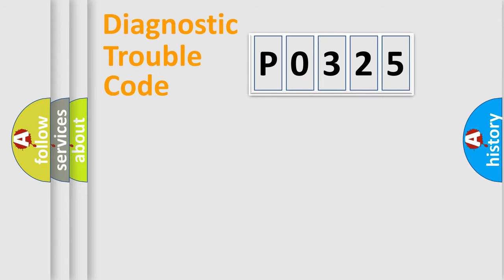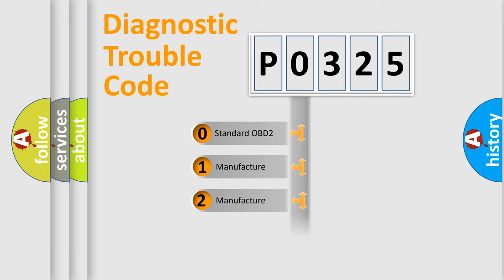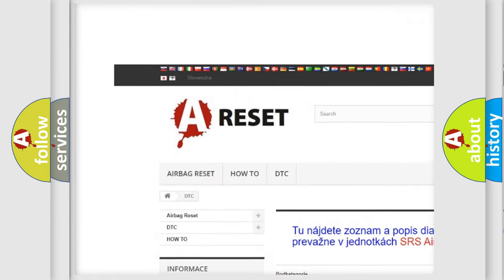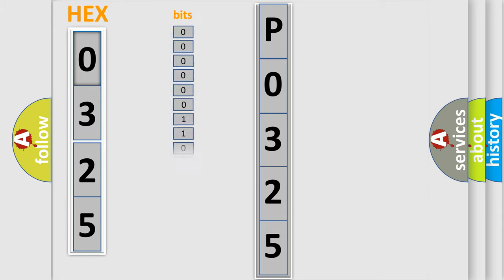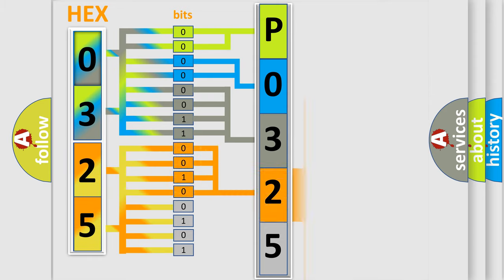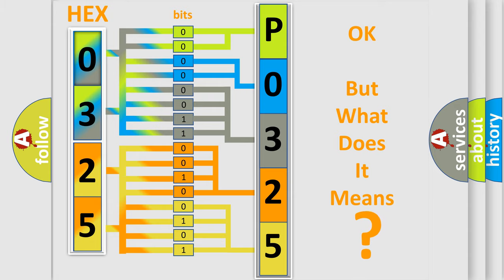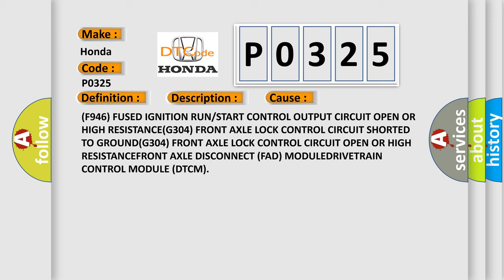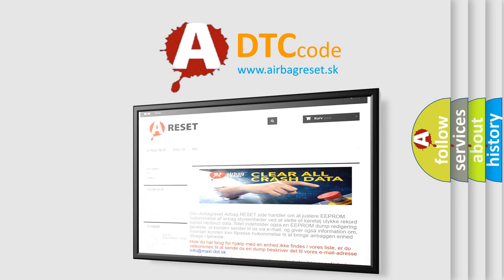DTC Honda P0325 Short Explanation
Contents:
0:21 Basic DTC analysis according to OBD2 protocol standard.
1:48 Insight into programming
2:58 A diagnostically understandable description of the Diagnostic Trouble Code
3:05 Basic error definition

Make:
Honda
Code:
P0325
Definition:
Front Axle Disconnect Control Circuit Low
Description:
Front Axle Lock Control circuit is shorted low or open.
Cause:
(F946) FUSED IGNITION RUN or START CONTROL OUTPUT CIRCUIT OPEN OR HIGH RESISTANCE(G304) FRONT AXLE LOCK CONTROL CIRCUIT SHORTED TO GROUND(G304) FRONT AXLE LOCK CONTROL CIRCUIT OPEN OR HIGH RESISTANCEFRONT AXLE DISCONNECT (FAD) MODULEDRIVETRAIN CONTROL MODULE (DTCM)